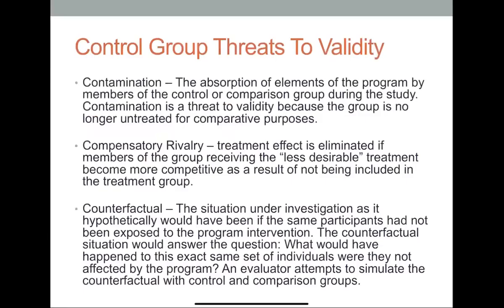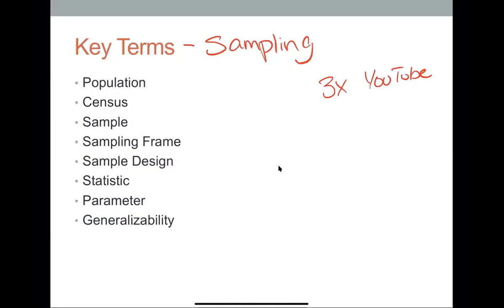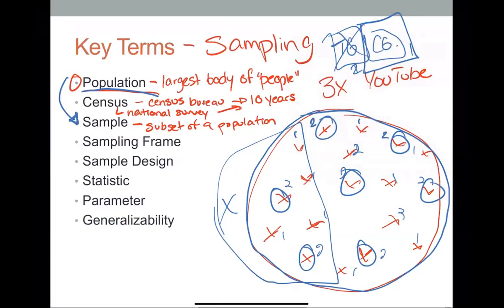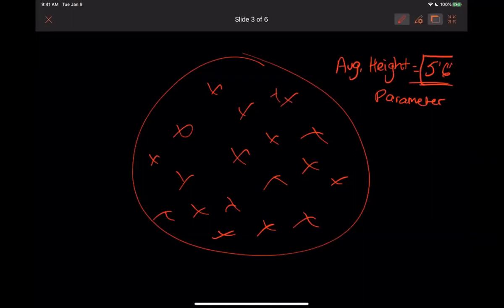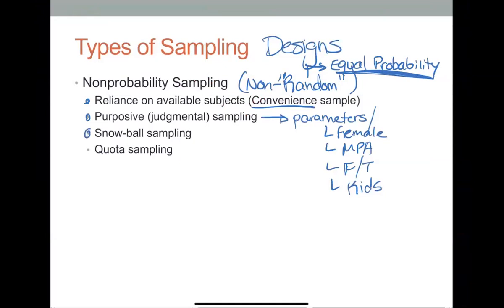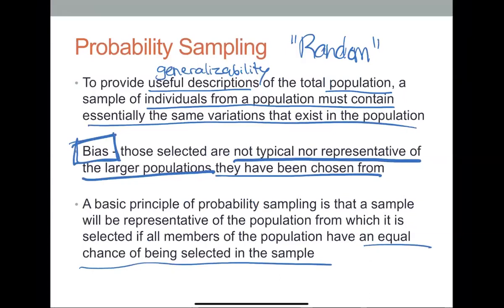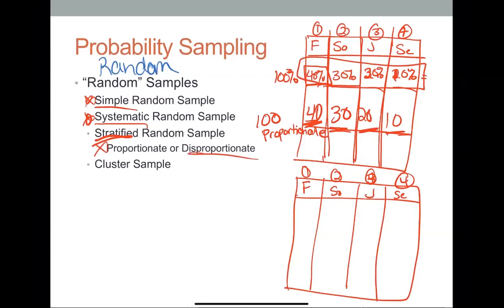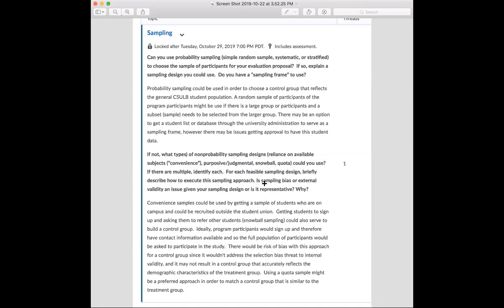Video Lecture - Sampling